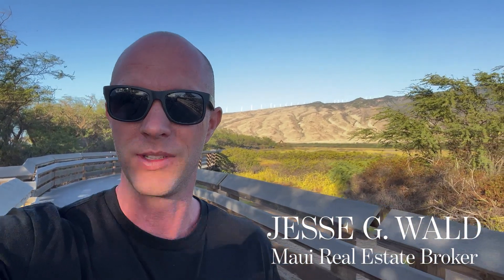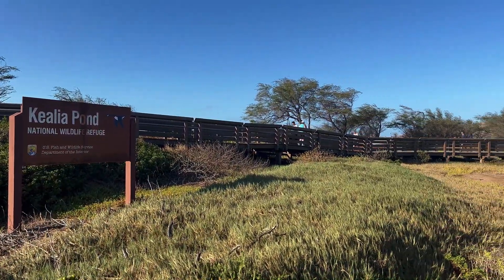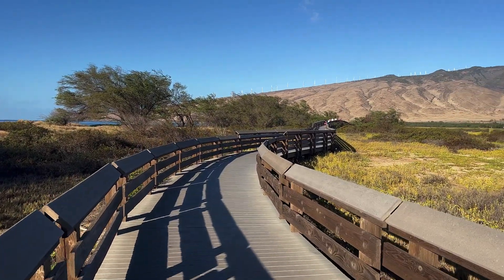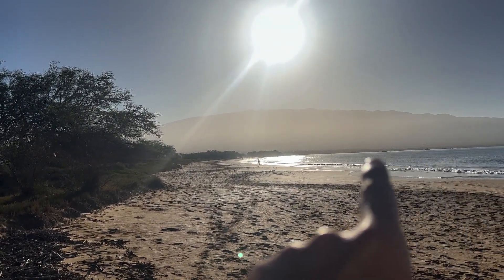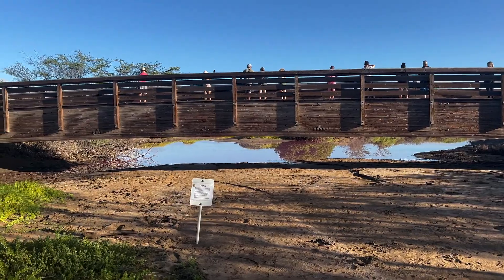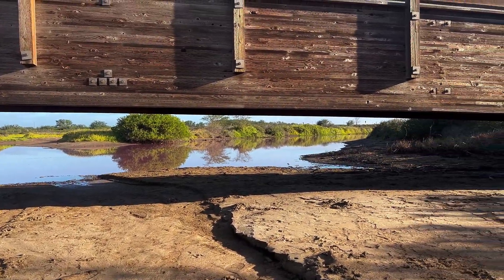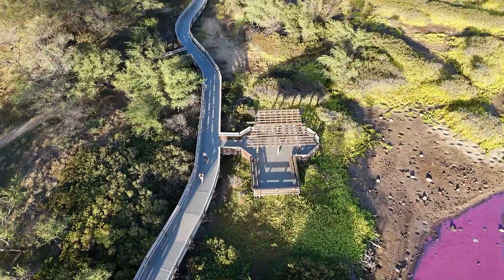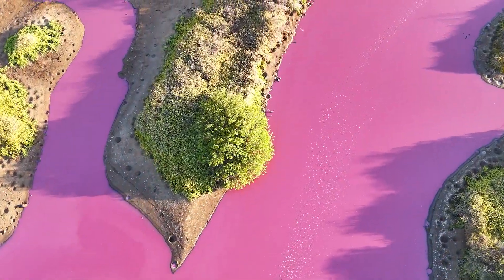Is it Toxic??? Water is turning PINK on MAUI... WHY???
Is the Pink Water on Maui Toxic or just Beautiful??? Maybe it is Both... but what do you think? For the past several days the staff at Keālia Pond National Wildlife Refuge have been monitoring the color of the water at the pond, which has appeared bright pink in some photographs.

Is it an Algea Bloom? Preliminary analysis suggests that the pink color appears to be the result of a single-celled organism called halobacteria. Officials with the US Fish and Wildlife Service say halobacteria are “salt-loving organisms” found in high salinity water bodies.